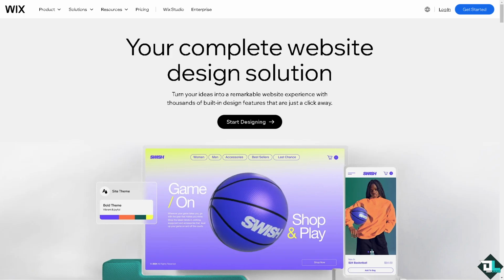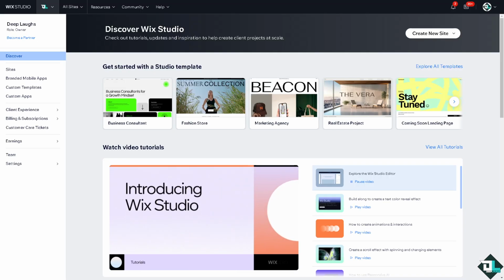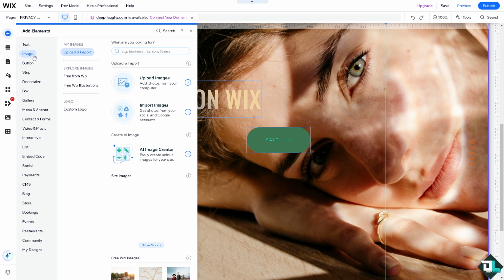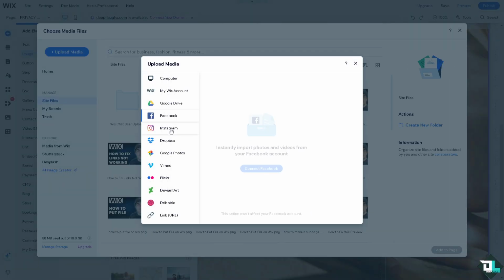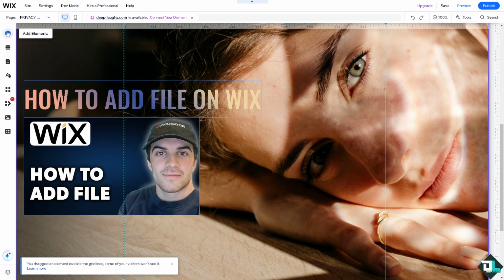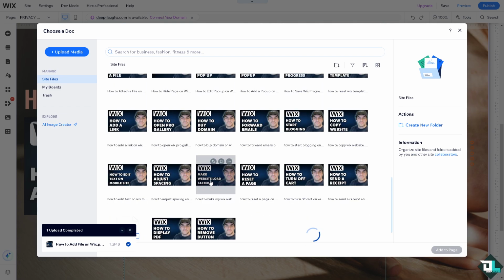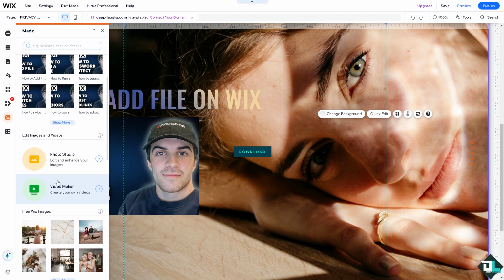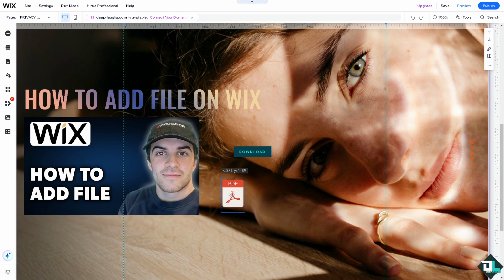How to Add File on Wix (Full 2024 Guide)